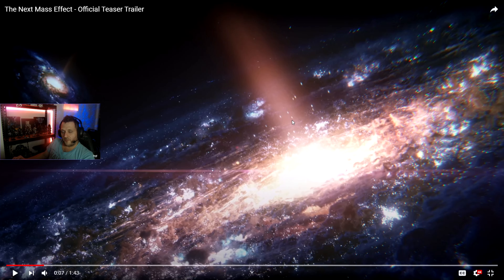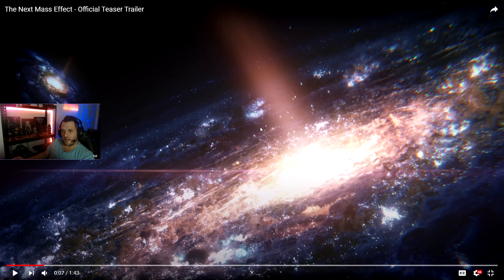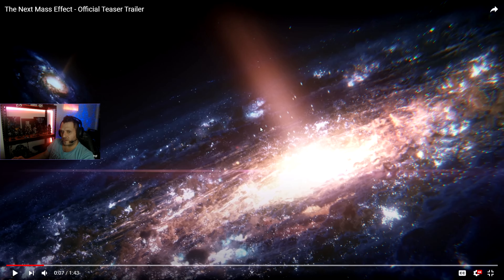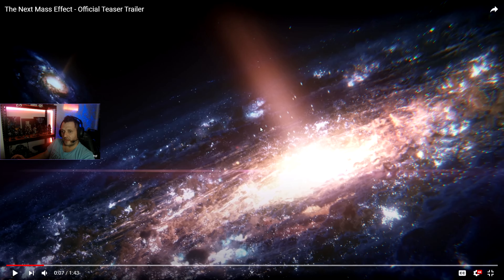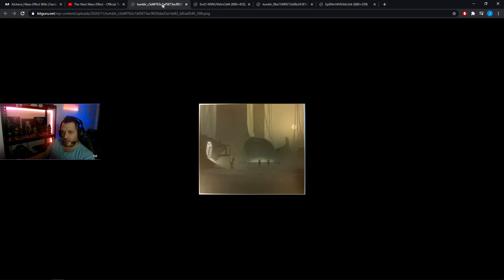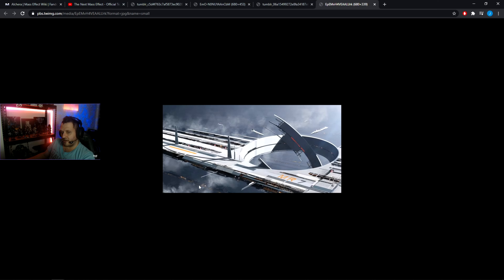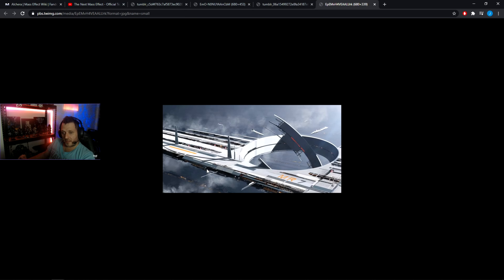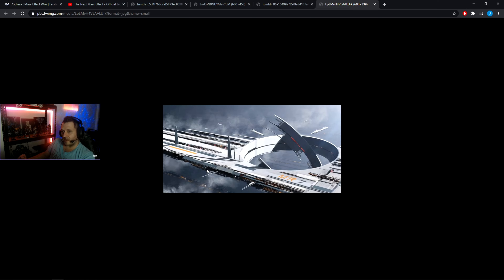The Future Of Mass Effect Andromeda. Teaser Trailer Theory Crafting Analysis, Hope And Fears.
We are discussing Mass Effect Andromedas potential role in the upcoming sequels to the main trilogy.

I believe a sequel to Andromeda is coming I believe the Milky Way and Andromeda need to be handled carefully.

My previous pre teaser Video about where Mass Effect Andromeda 2-3 should go story wise.

Secondly my what any remaster can learn from each mass effect game